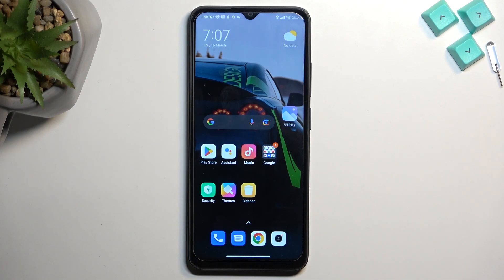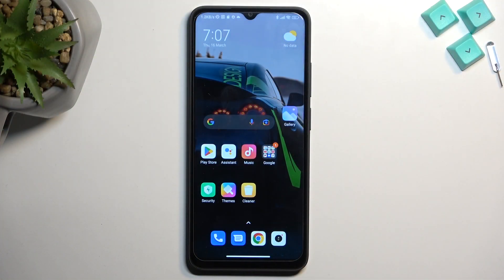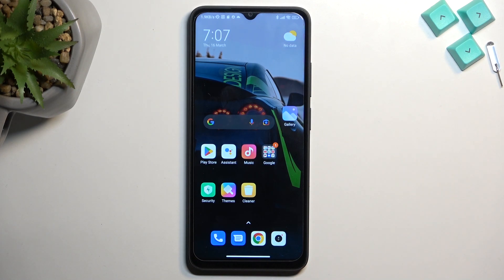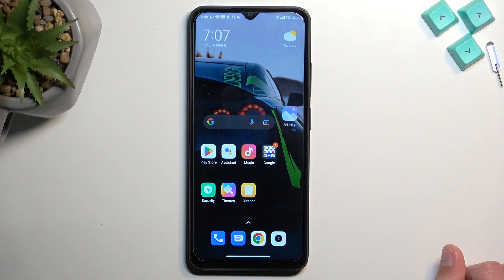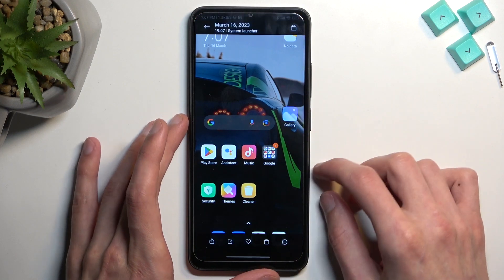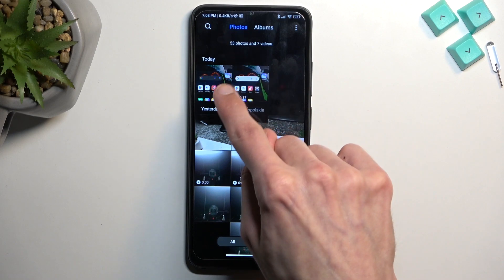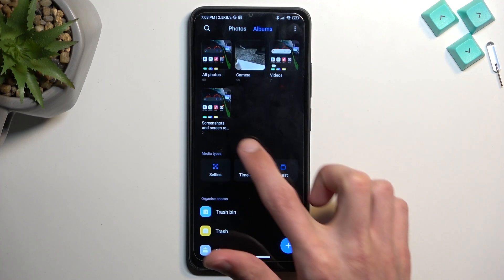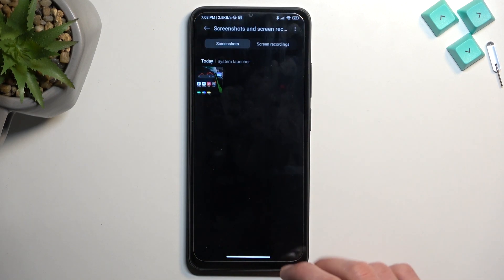Screenshot REDMI 12C | How to Capture Screen & Find Screenshot Folder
REDMI 12C How to Take Screenshot:
In this video would like to show you how to take a screenshot on REDMI 12C. Capturing a screenshot on your REDMI 12Cis a simple yet powerful tool that can be used for a variety of purposes, so find out how to simply make a screenshot on REDMI 12C. Then find and locate the screenshot folder on REDMI 12C.

How to take screenshot on REDMI 12C?  How to make screenshot on REDMI 12C? How to capture screen on REDMI 12C? How to find screenshot folder on REDMI 12C?